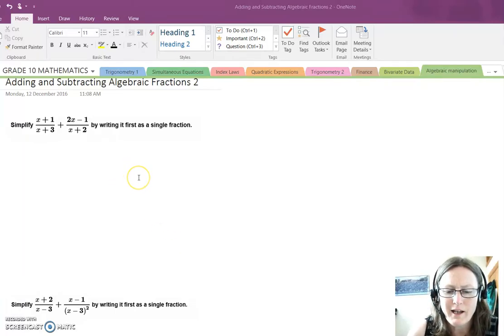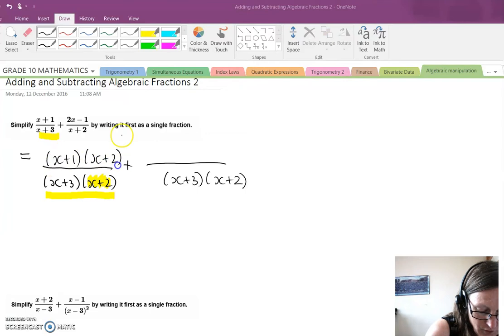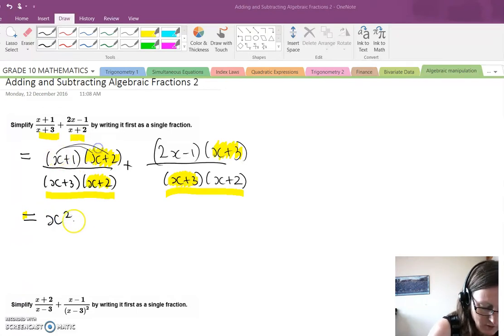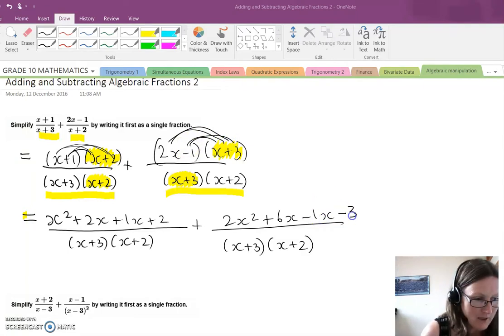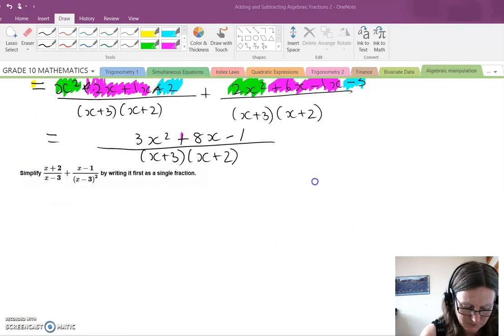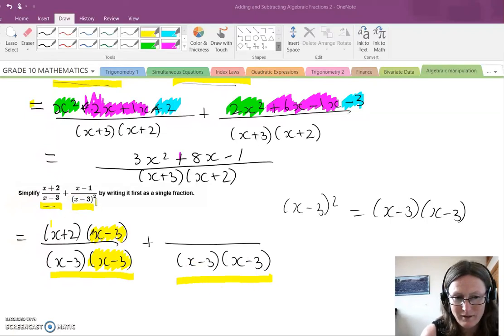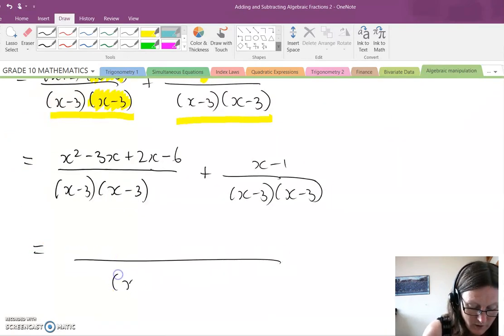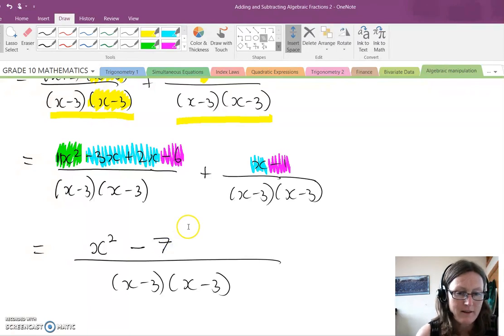Adding and Subtracting Algebraic Fractions 2